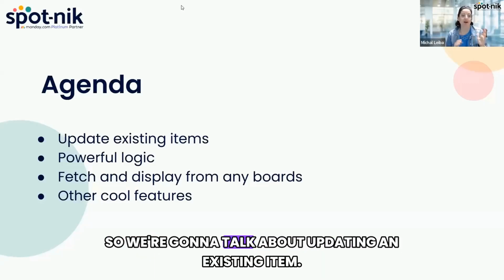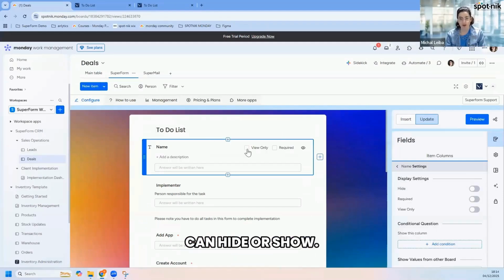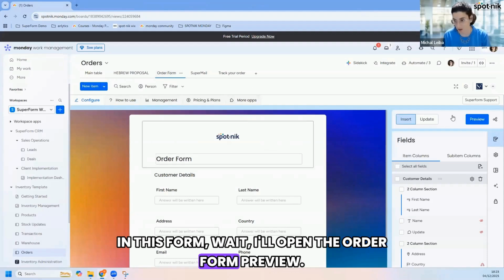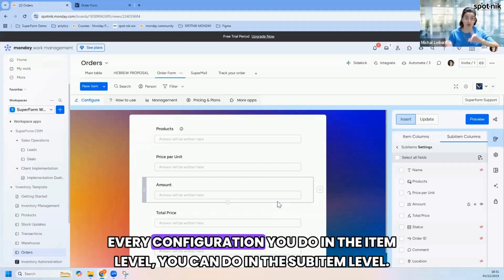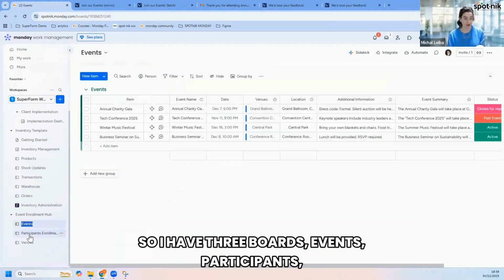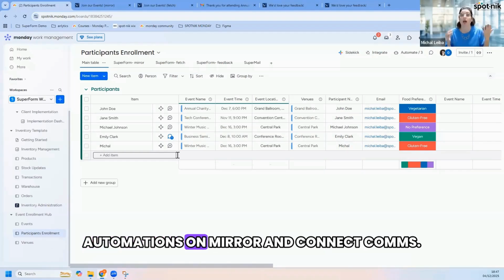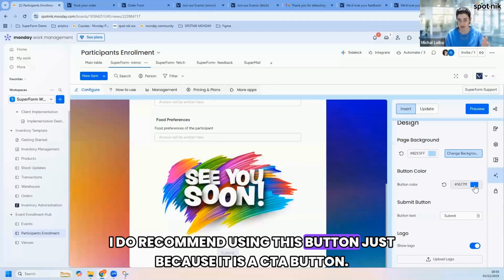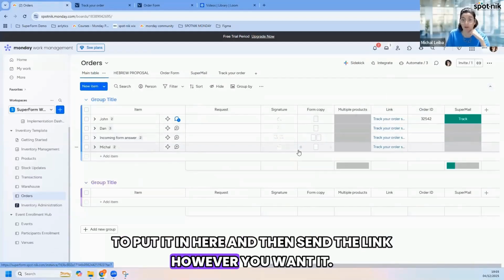SuperForm Masterclass - Advanced Features + 3 Use Cases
In this SuperForm Masterclass, spot-nik Product Manager Michal Leiba walks through SuperForm's advanced features including updating existing items, powerful form logic, fetch items from other boards, using widgets like images and videos in your form, and more.

Chapters:
0:00 Intro
2:26 Agenda
3:00 CRM use case (update existing item)
7:48 Adding information from the field using SuperForm
11:30 Order forms use case
13:00 Powerful form logic
15:42 Subitems in order forms use case
17:26 How to configure subitems
22:17 Download PDF of form submission(s)
24:02 Creating custom links for update forms
30:07 How to configure side-by-side columns in your monday.com form
30:28 Fetch data from other boards using dynamic and static filters
37:18 How to create a signature field
42:54 Other awesome spot-nik apps for monday.com